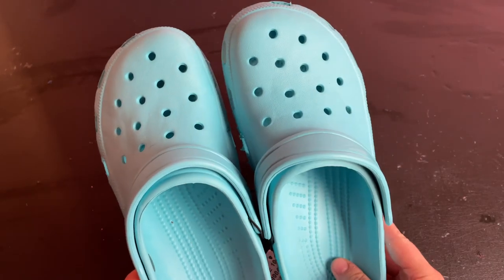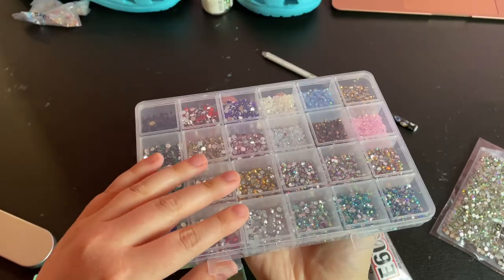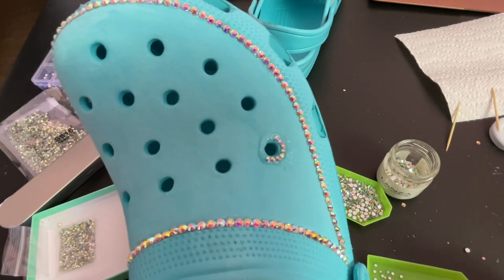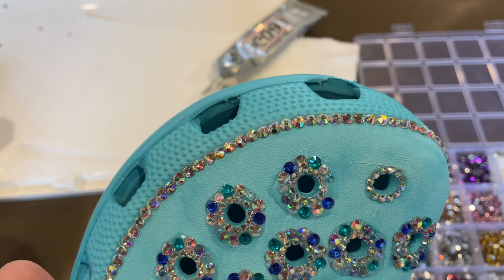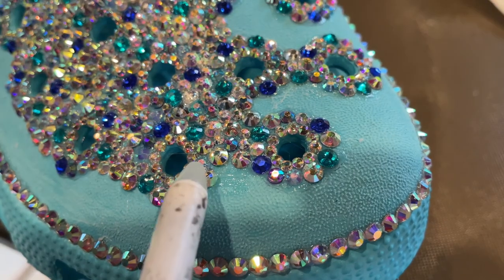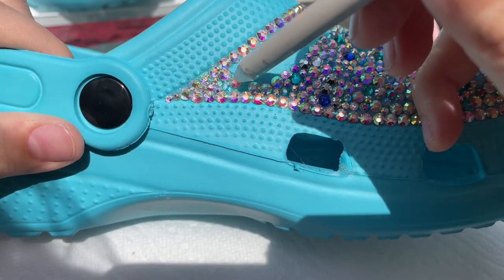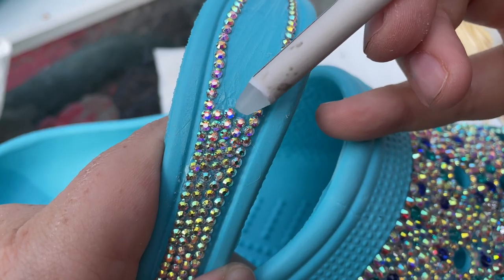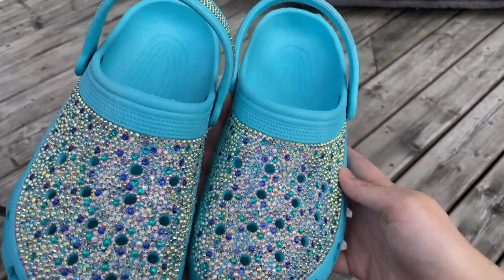HOW TO BLING CROCS // DIY Custom Rhinestone Bedazzled Shoes - E6000 Easy Tutorial For Beginners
In today’s tutorial, I’ll walk you through how to rhinestone a pair of crocs! I used E6000 glue, and various sizes and colours of rhinestones from SS8-SS16 which are linked below.

If you have any questions, leave them in the comments and I will reply ASAP.

WAX PENCIL:

E6000 GLUE:

SILVER RHINESTONES IN SS8 & SS16 (go by the number on the package in the image preview)